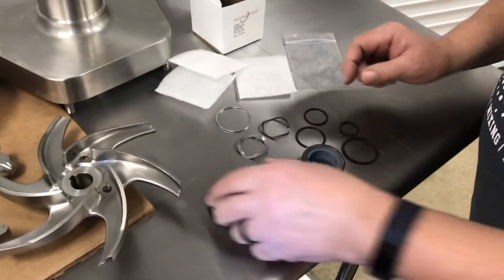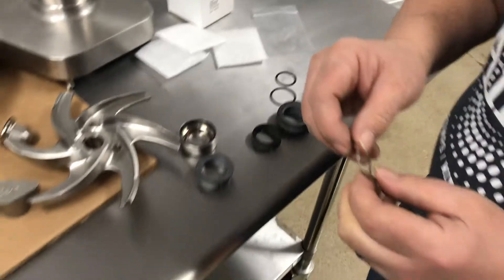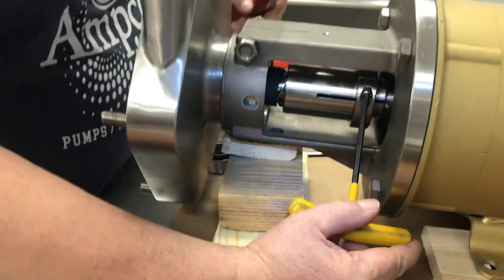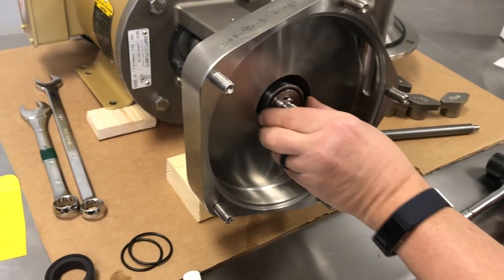Ampco Pumps LF Series double seal change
This video demonstrates how to properly remove and reinstall a replacement double seal in an Ampco LF Series pump. For more information on the LF Series pump go